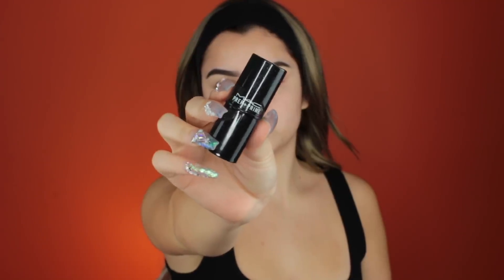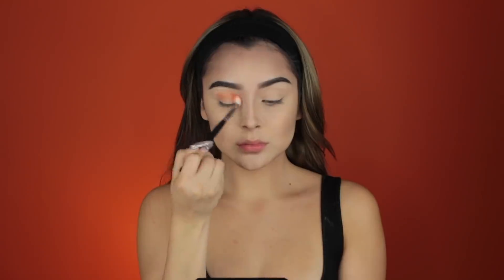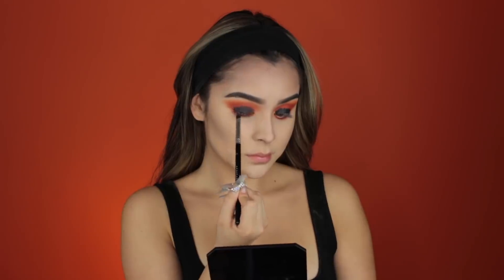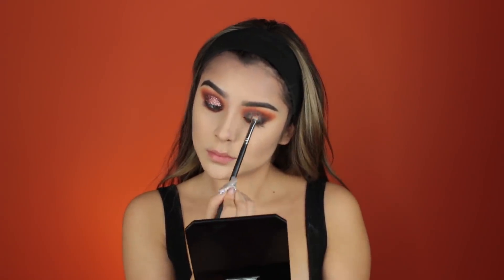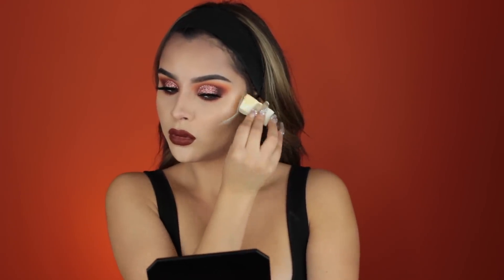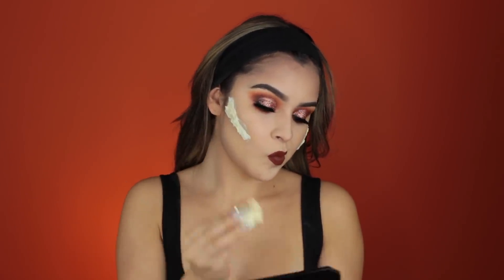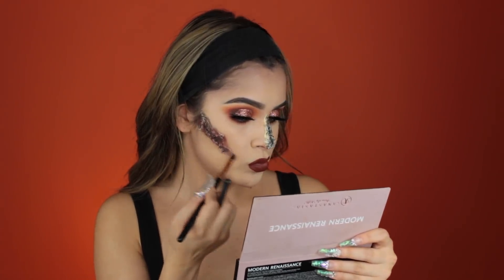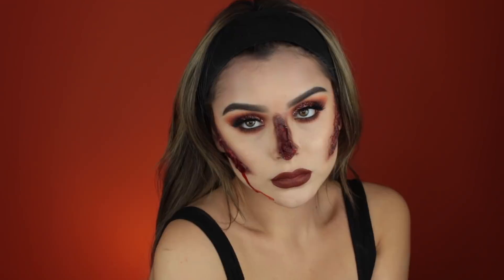Bloody Contour GLAM Halloween Tutorial | Aidette Cancino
♥ Vlog Channel➜